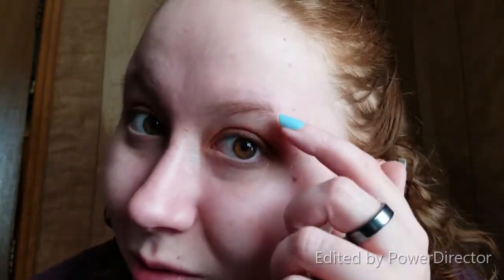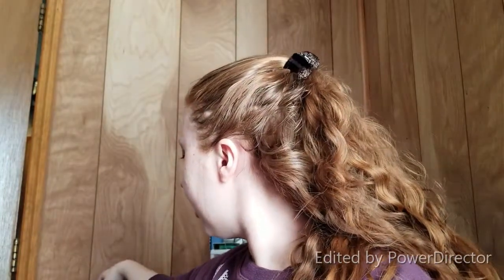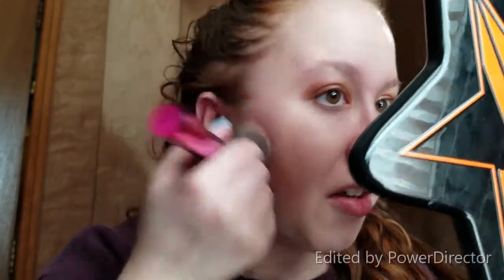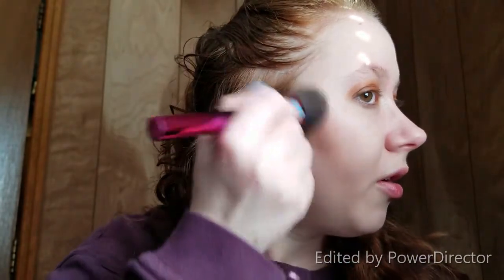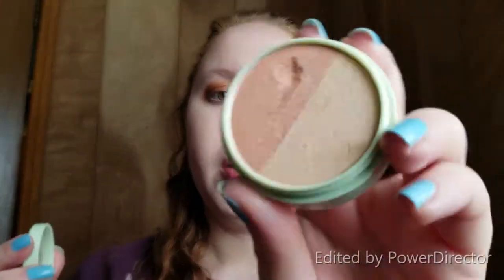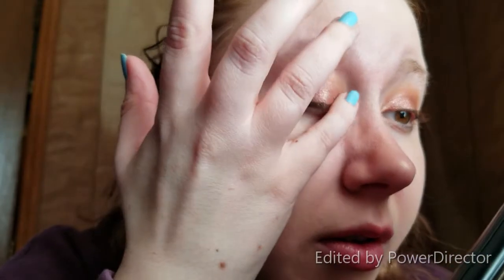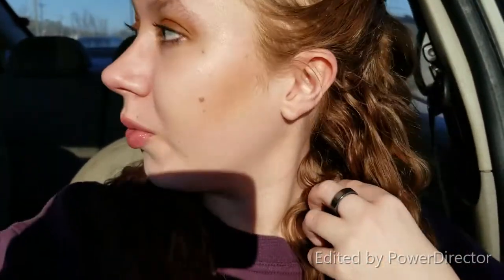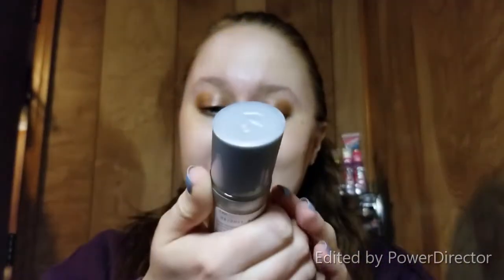First Impressions - Rimmel London 25 HR Breathable Foundation!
Heyyy!!

Let me know your thoughts on this. I know the foundation itself is not new, btw... but it was new to me so I figured it still counted.